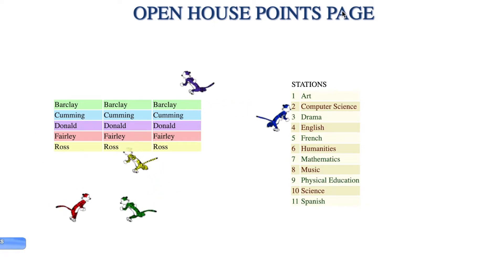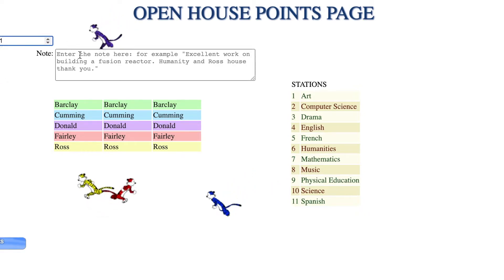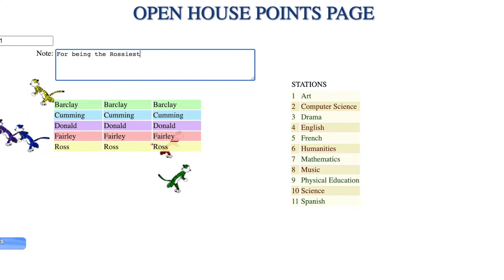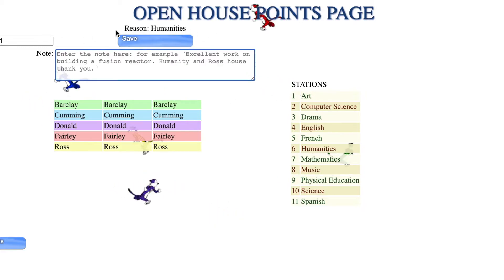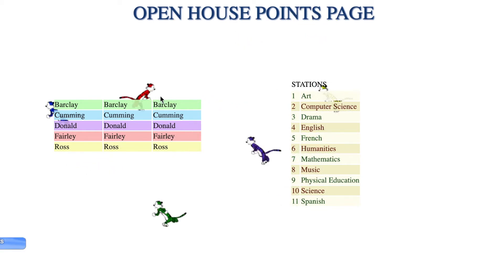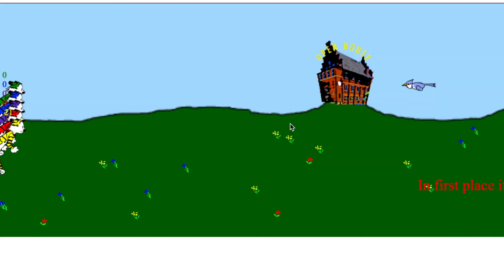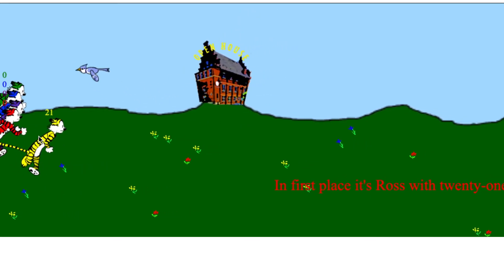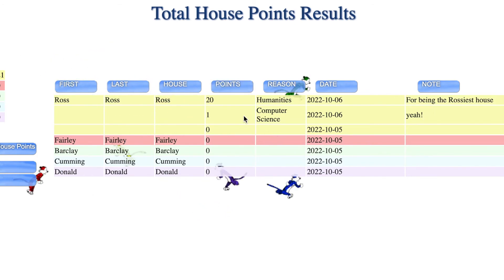House Points for Open House